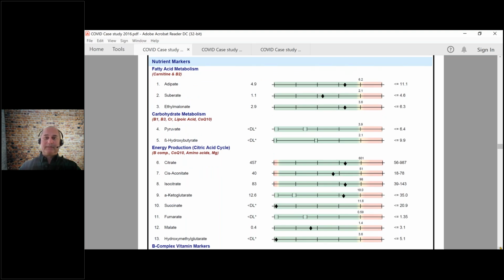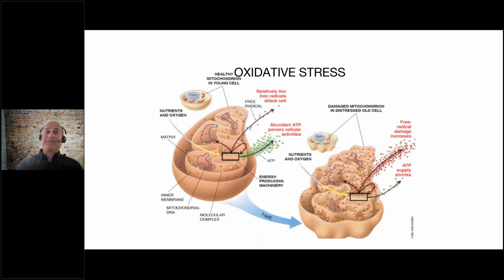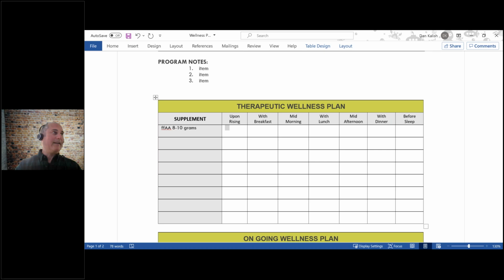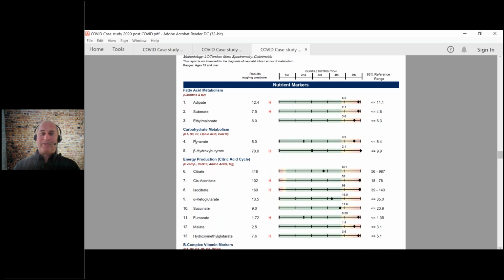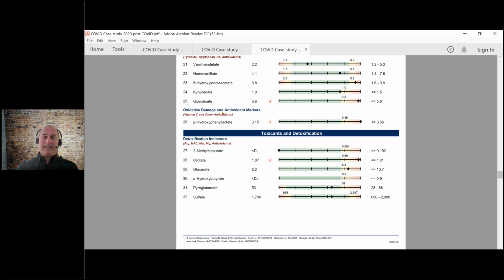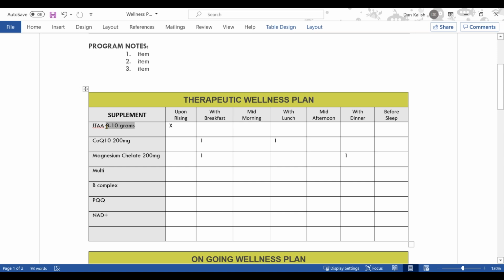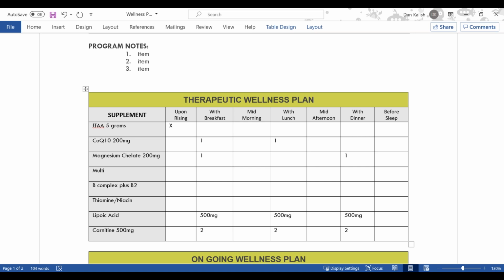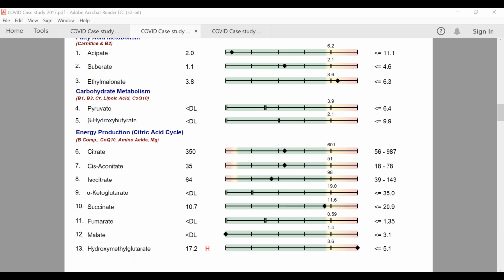[Mentorship Miniseries] Lab Interpretation: Longitudinal Case Study Review on Immune Function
- Review a complex case study with a series of functional medicine lab reports on a patient showing pre-viral test results, treatment results and the subsequent (third) set of labs after the patient acquired a viral infection.

- Discuss the emerging data on treating viral infections as it expresses itself in functional lab assessments.

- Review the role of glutathione and viral infection severity.